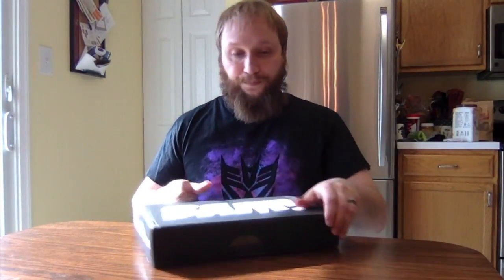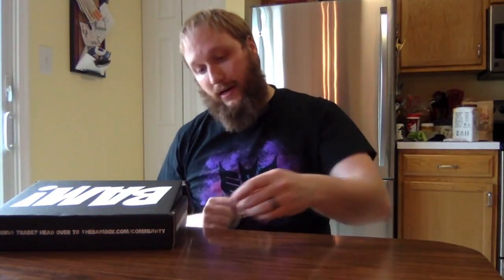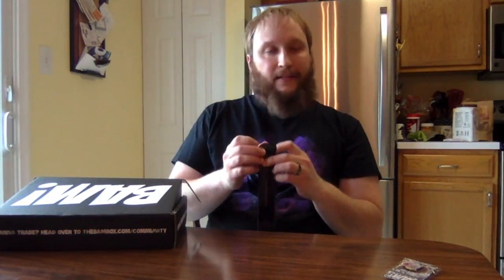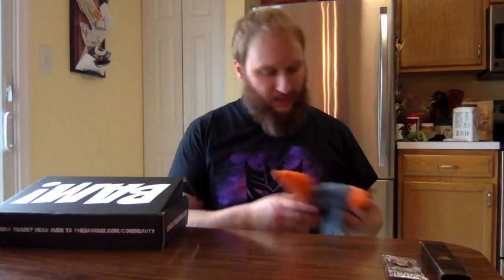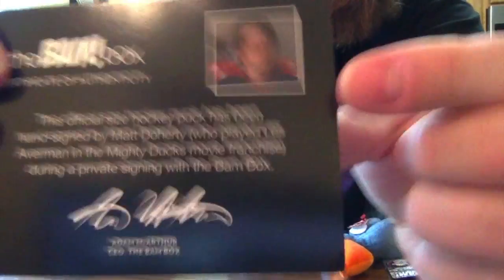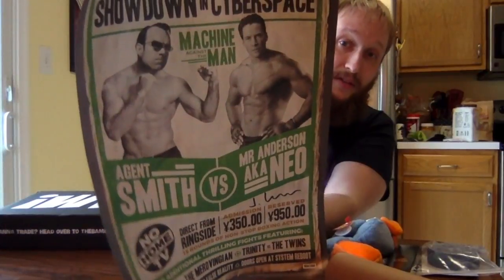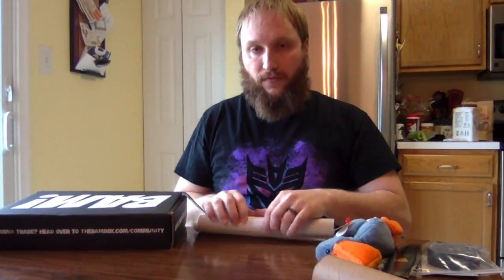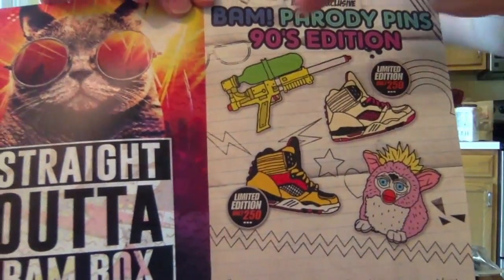Bam Box Unboxing (February 2017 - The 90s)